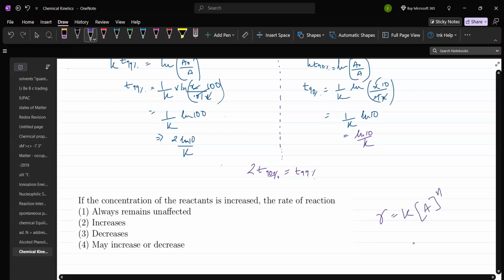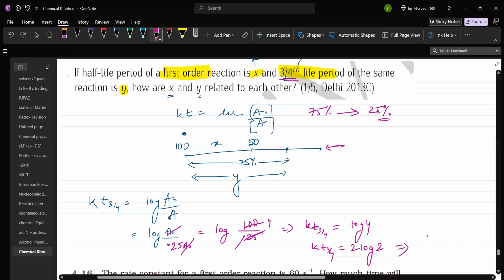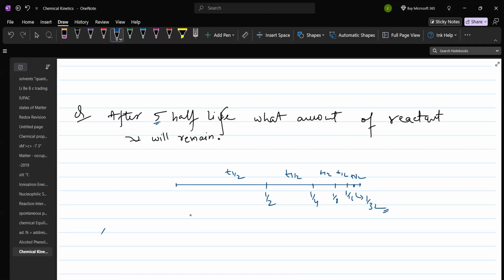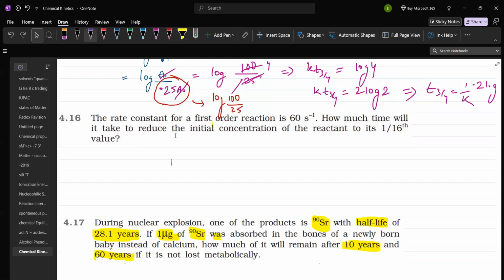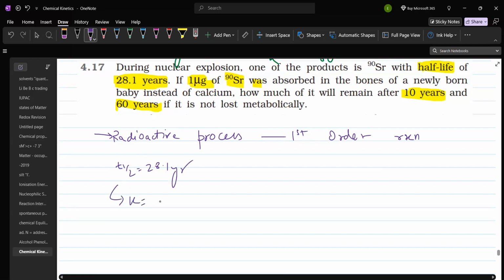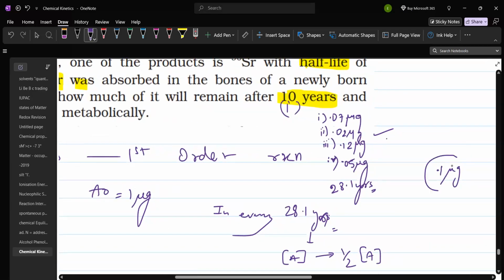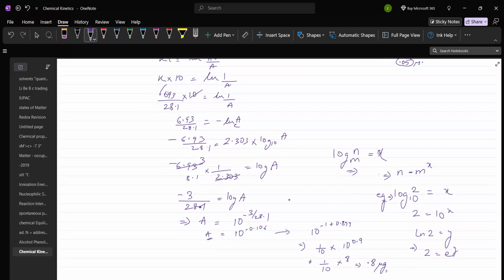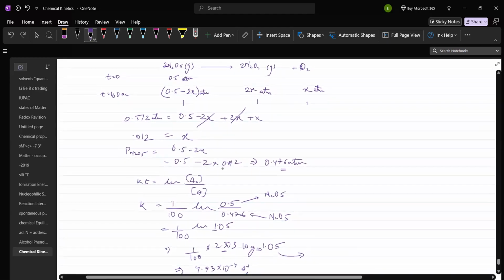Learnivio | Chemistry Lect 12th CBSE C1 13-10-2024